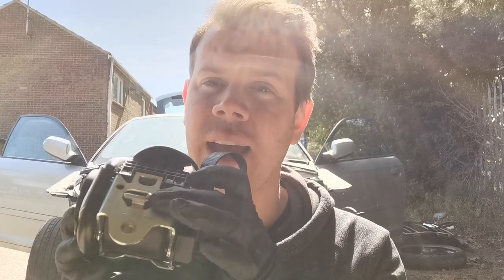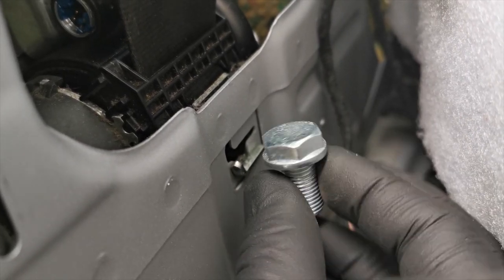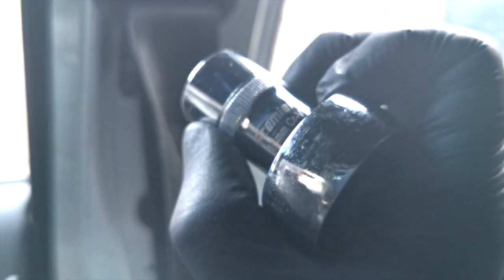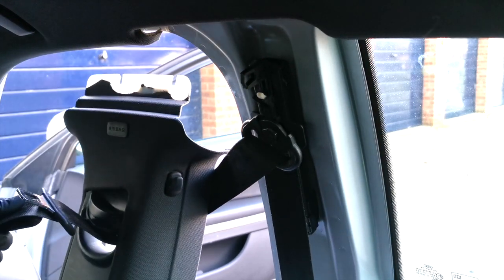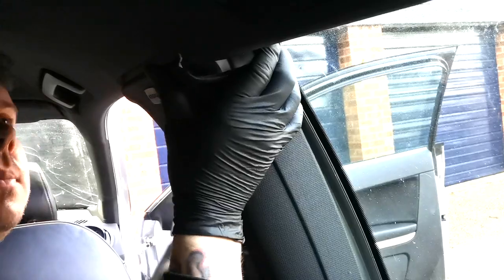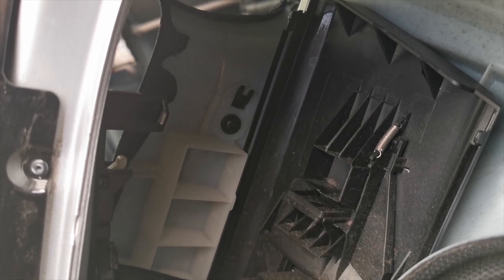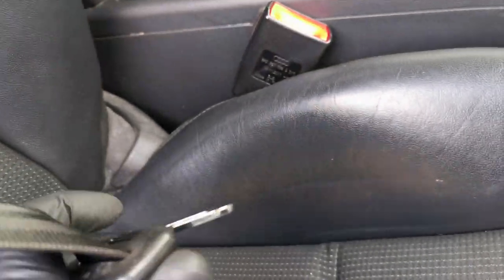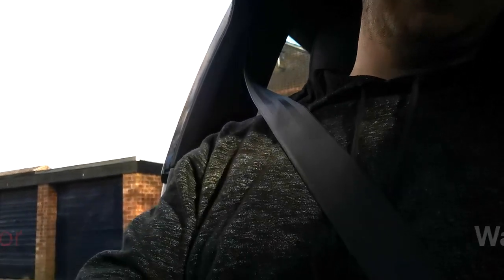How To Install & Remove Audi Front Seat Belts - Simple And Easy Step By Step Guide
In this video, I will show you how to Install a front seat belt in an Audi/Volkswagen/Seat/Skoda easy with a few simple steps.

Tools used in this video:

18mm Socket

25 & 40 Torques Head

We like to think our car guides go that extra mile, but if you are looking for a guide that we don't have, please let us know.